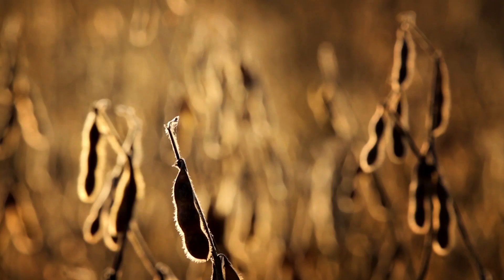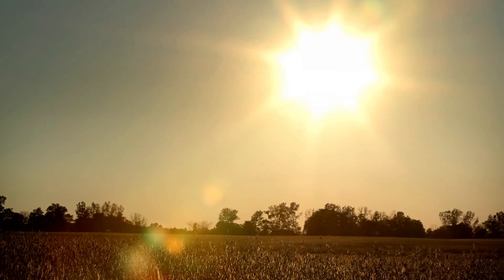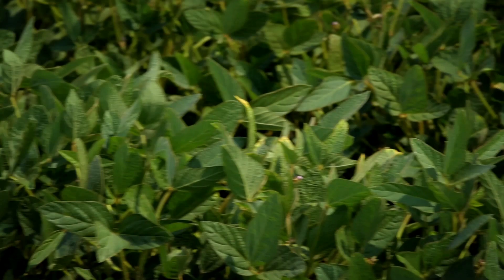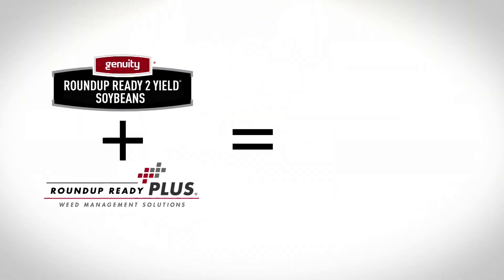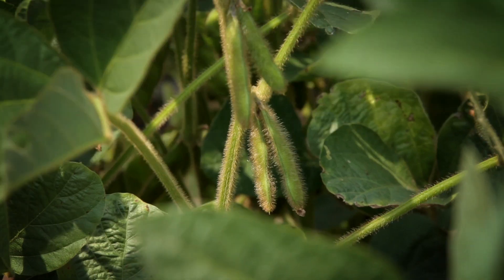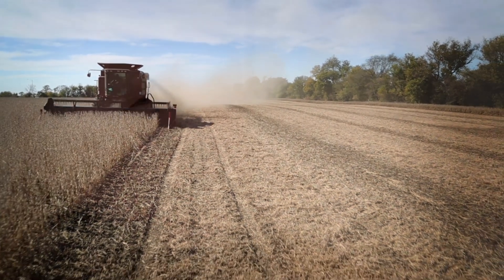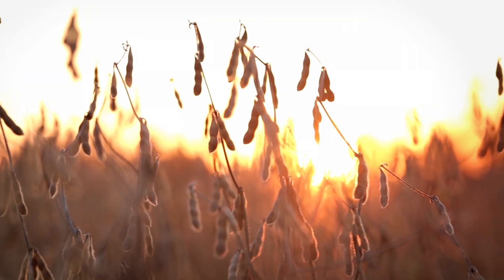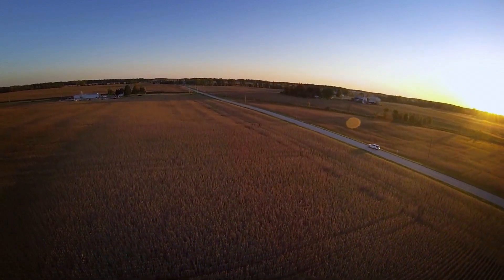Genuity® Roundup Ready 2 Yield Soybeans vs. LibertyLink® Soybeans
We tested LibertyLink vs RR2Y soybeans. Check out the results.